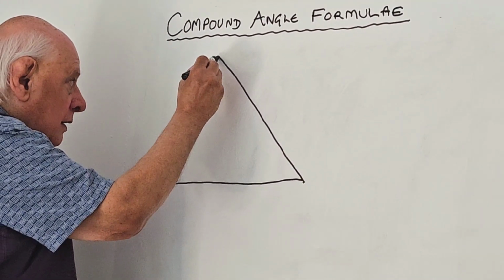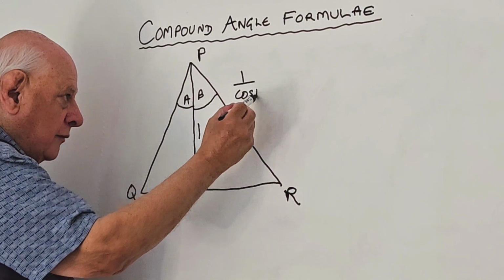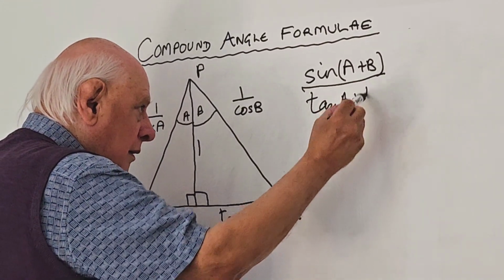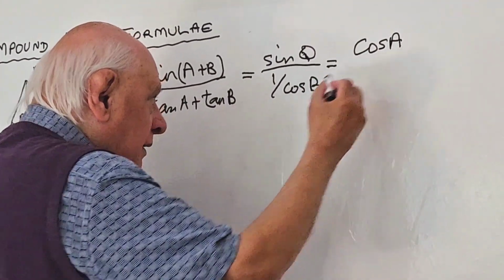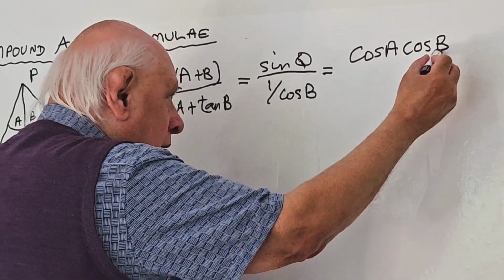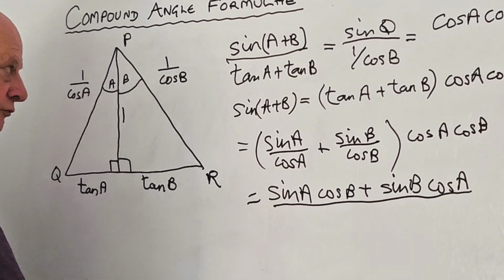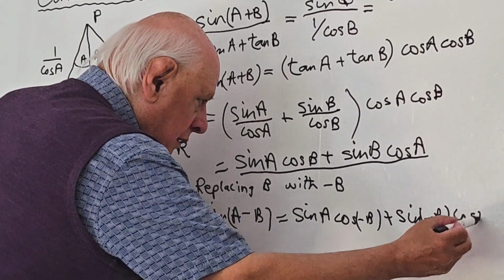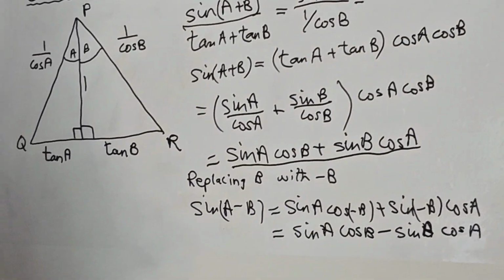COMPOUND ANGLE FORMULAE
Hello it is I, Sebastian Birdwood.  I have returned with another greet maths solution.  All of it to do with Compound Angle Formulae.